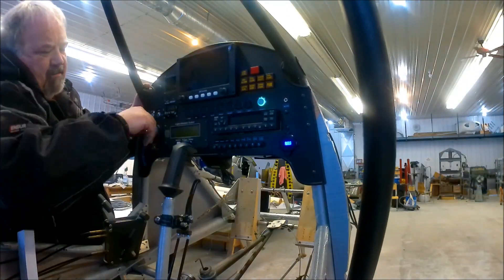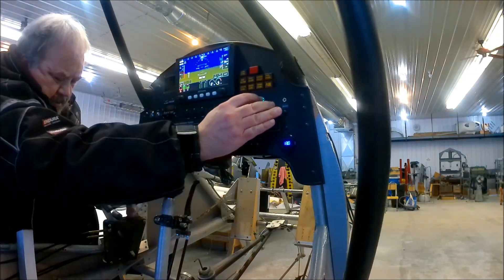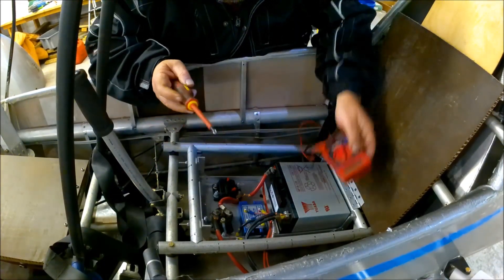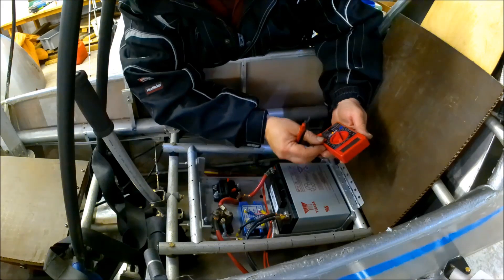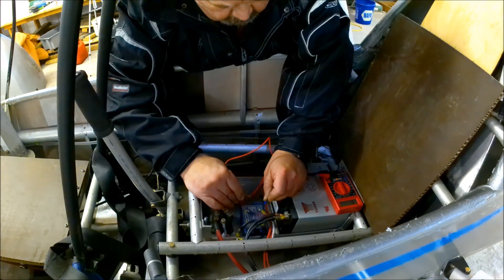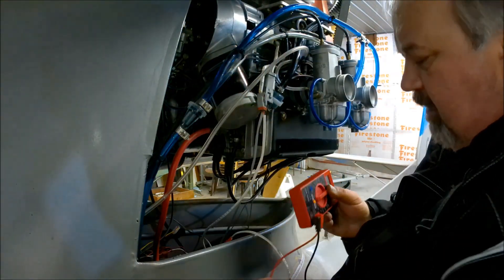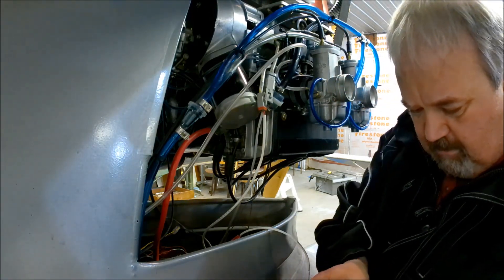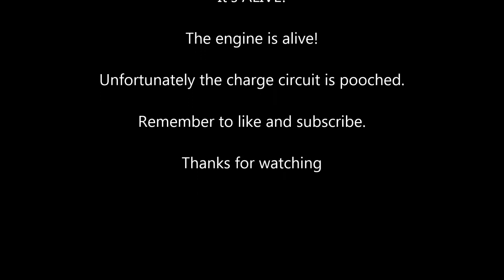EP 67 Part 2 It's ALIVE! Challenger 2 Ultralight Airplane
Part 2 of Disaster Averted. It's Alive!